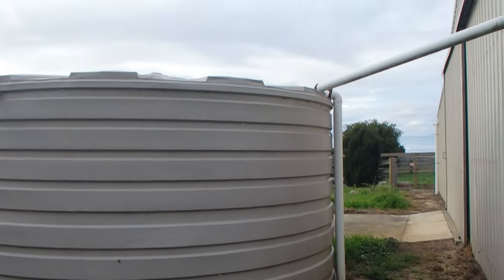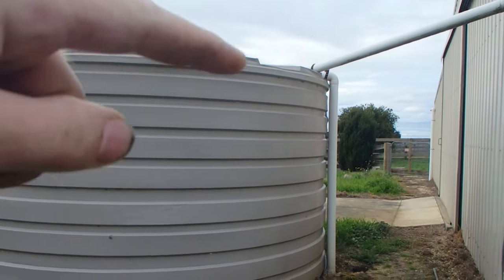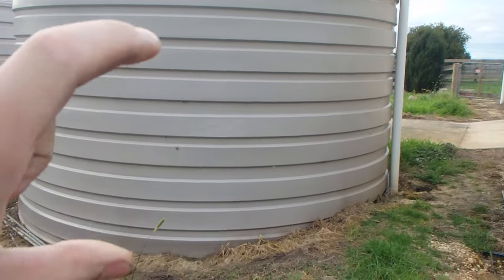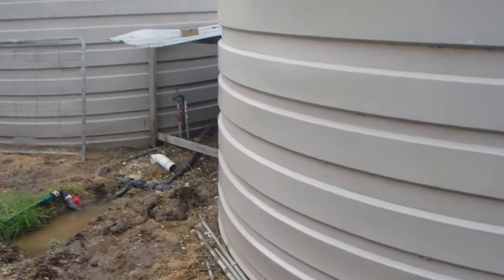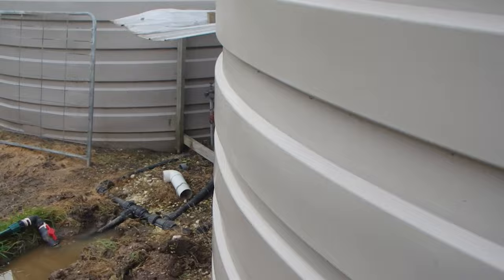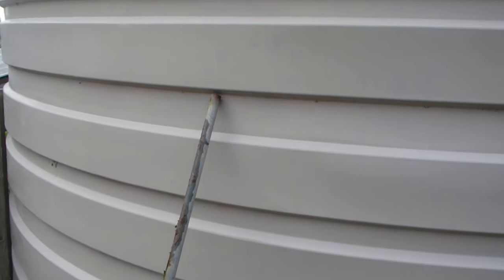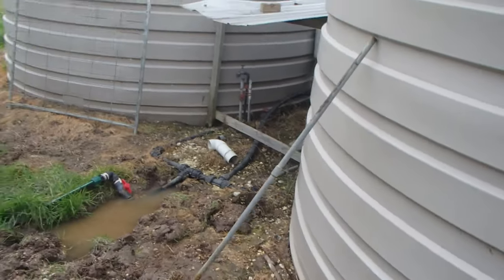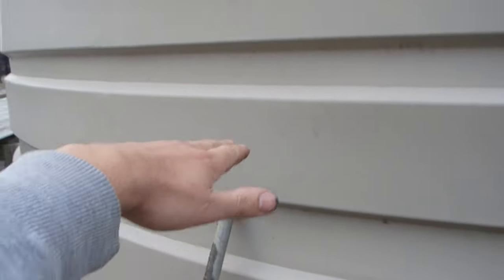Checking Water Tank Level - The easy way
My method of checking tank water level

Tank Tapping